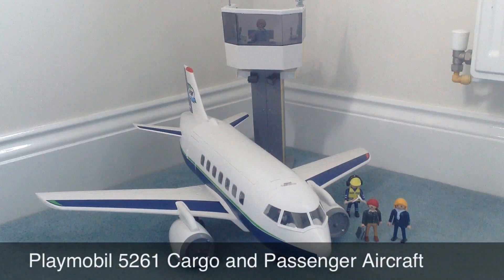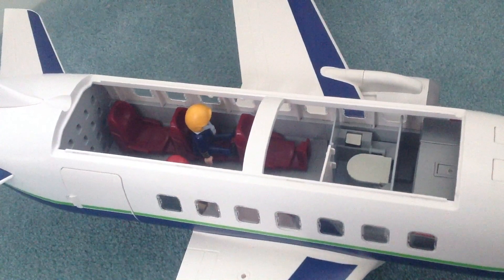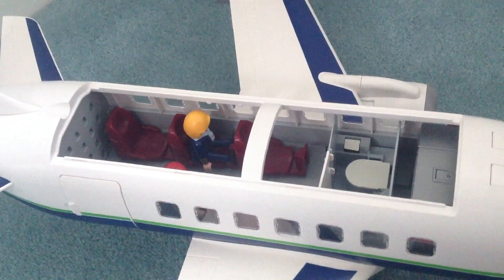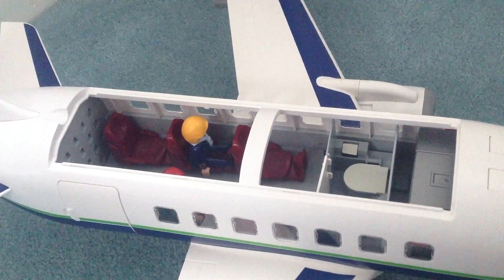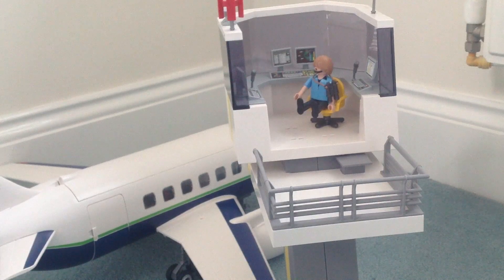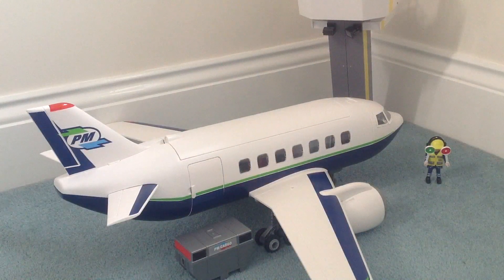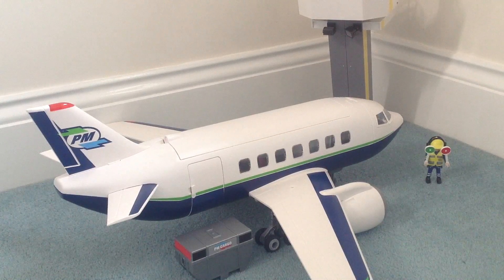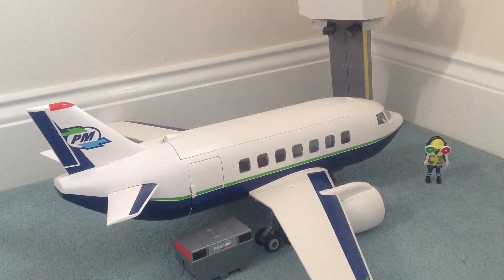Review - Playmobil 5261 Cargo and Passenger Aircraft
A short video looking at the Playmobil set 5261 Cargo and Passenger Aircraft.